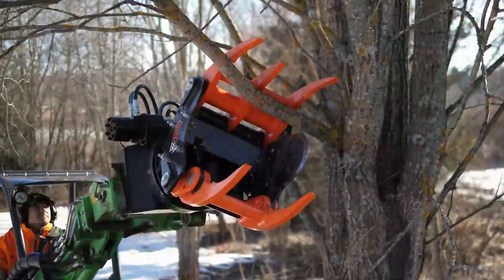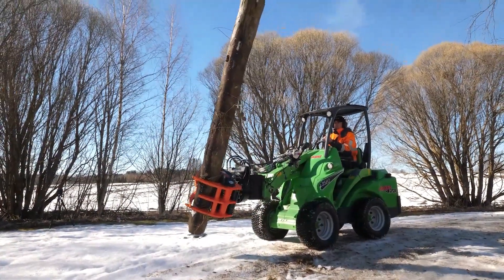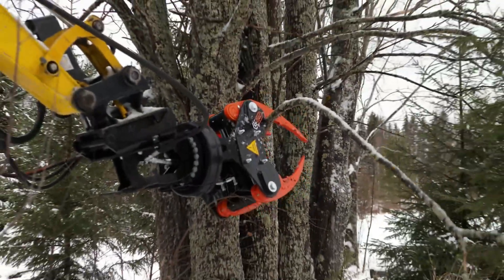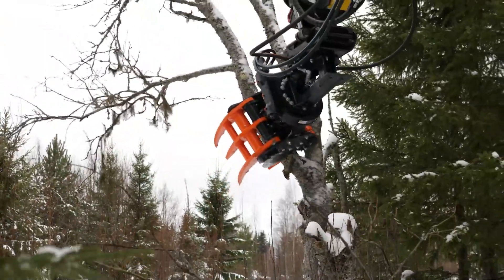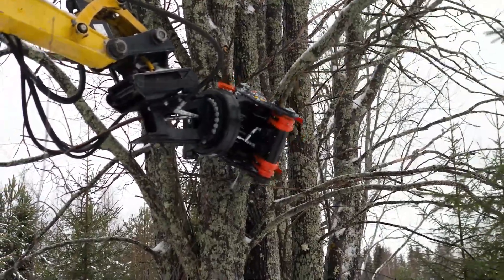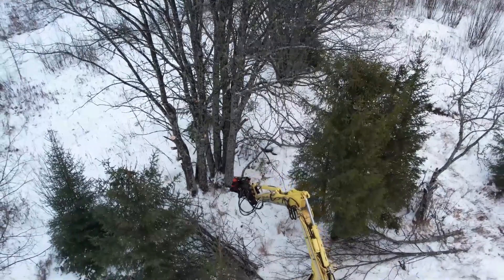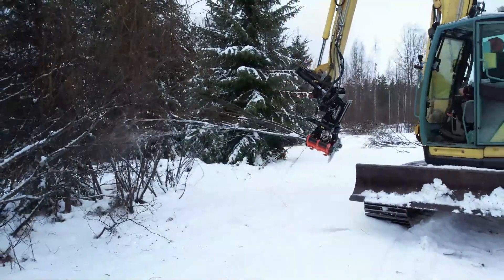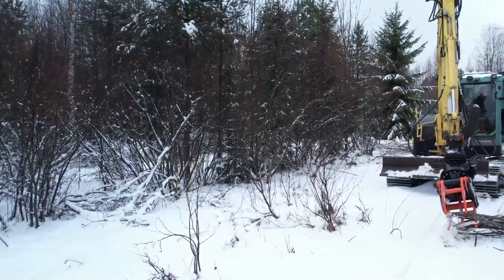Features and advantages of KX Rotating Tree Shear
KXZ Rotating Tree Shear is a result of long experience and continuous development and design work.

KXZ Rotating Tree Shear is easy-to-use, efficient and lightweight energy grapple that can be used for many different applications.